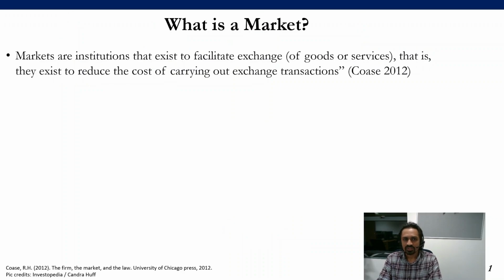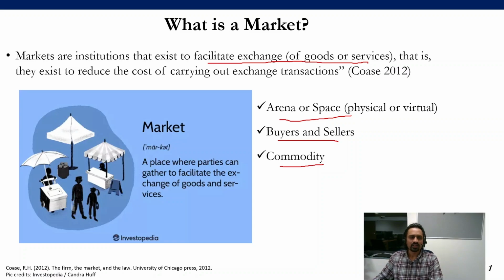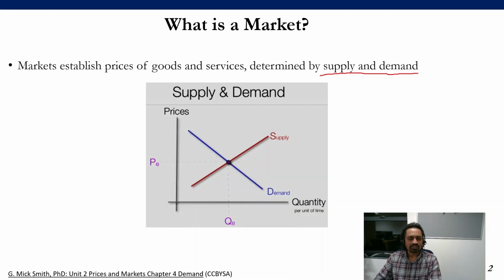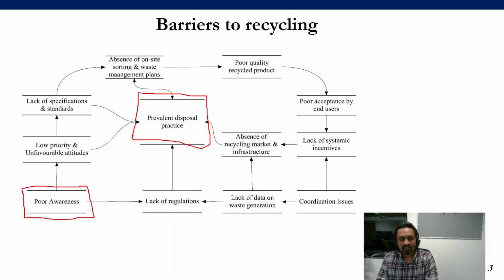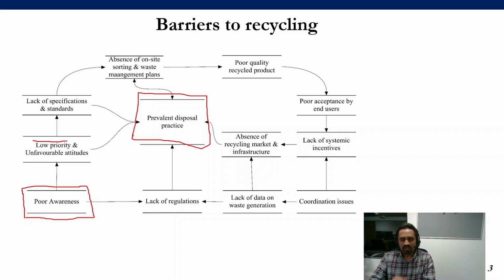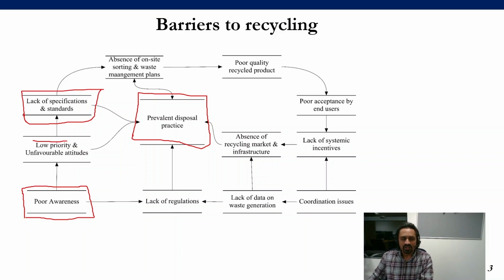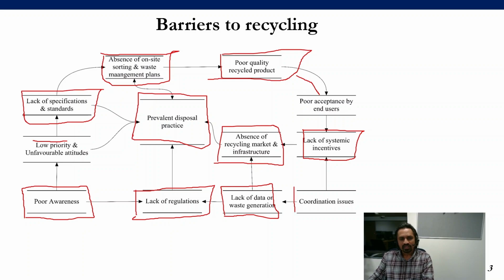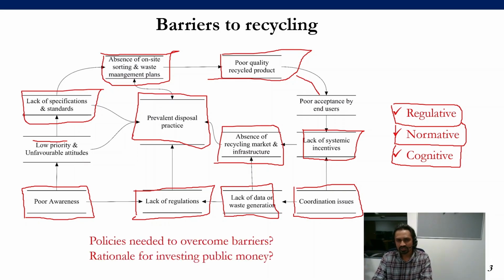#21 Recycled Concrete Aggregates Market | Problems & Prospects | Part 1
This lecture examines market issues related to recycled concrete aggregates, emphasizing the importance of understanding market dynamics for the successful implementation of recycling initiatives. It discusses the role of markets, the impact of low awareness, and the lack of performance-based specifications for aggregates.